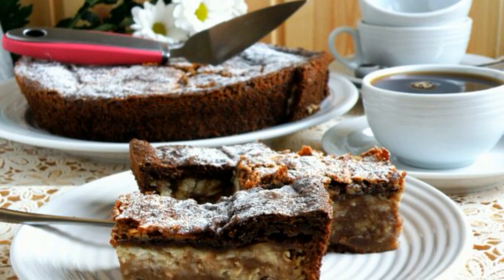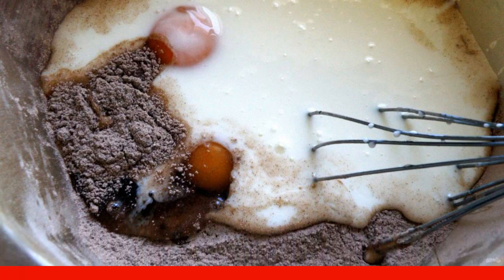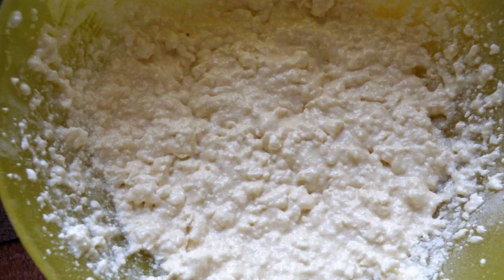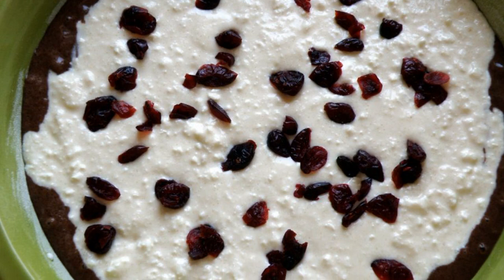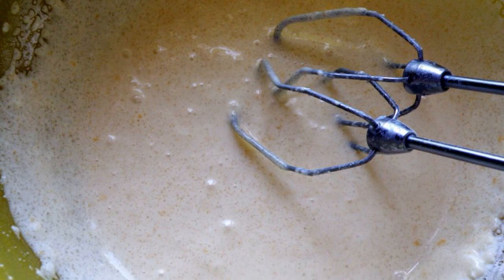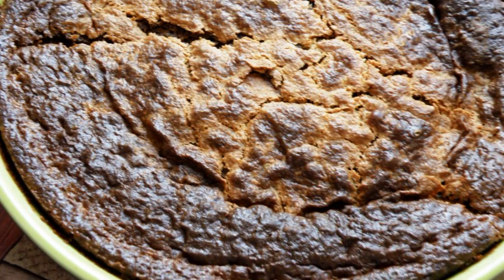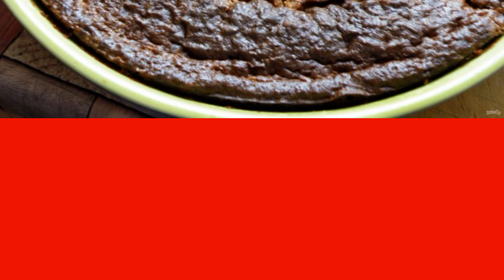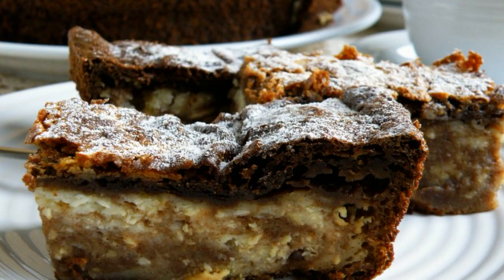Cake Cottage cheese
Tender and juicy, chocolate-curd this pie is prepared simply. You just need to follow the recipe carefully.

Ingredients:
Eggs — 2+ protein Pieces (dough),
Sugar — 3 tablespoons (dough),
Kefir — 250 Milliliters (dough),
Wheat flour in/ with — 140 Gram (dough),
Cocoa powder — 3 tablespoons (dough),
Instant cocoa drink — 3 tablespoons (dough),
Salt — 1 Pinch (dough),
Baking powder — 1 teaspoon (dough),
Cottage cheese — 250 Gram (filling),
Sour cream — 2 tablespoons (filling),
Egg — 1.2 Pieces (filling),
Sugar — 3 tablespoons (filling),
Corn starch — 2 tablespoons (filling),
Vanillin — 1 Pinch (filling),
Sour cream — 100 Milliliters (filling),
Sugar — 2 tablespoons (filling),
Yolk — 1 Piece (fill),
Corn starch — 1 teaspoon (filling),
Dried cranberries — 3 tablespoons,